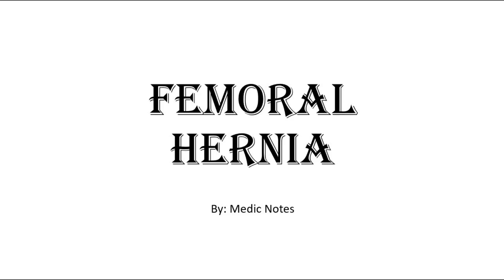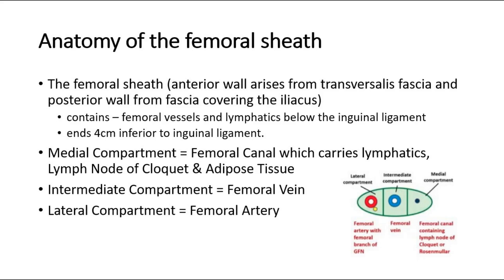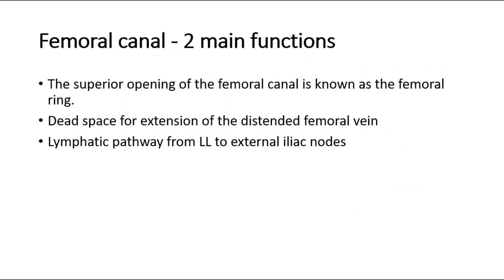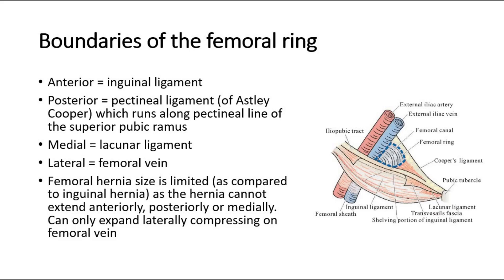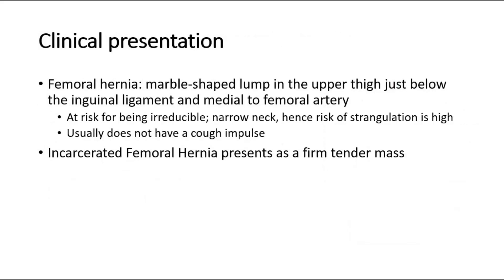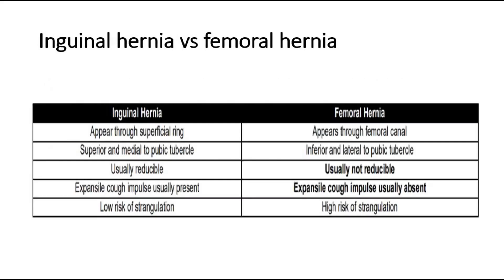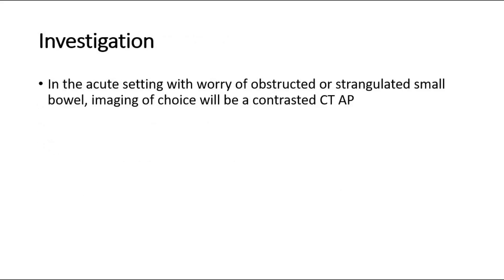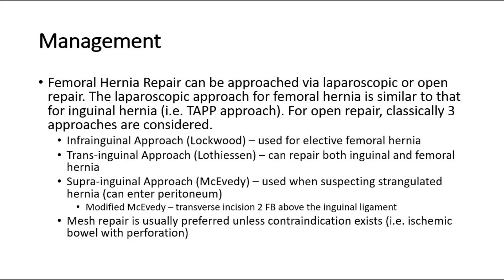Femoral hernia - anatomy, clinical features, differential diagnosis, investigation, management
A femoral hernia is a type of hernia that occurs in the groin area, where the abdominal contents push through a weak spot or tear in the muscle or tissue wall. Specifically, femoral hernias appear just below the inguinal ligament, near the upper thigh and groin. They are more common in women than in men.

Symptoms of a femoral hernia may include a bulge or lump in the groin or upper thigh area, discomfort or pain, especially when lifting heavy objects, bending over, or straining during bowel movements, and sometimes a feeling of fullness or pressure in the groin.

Femoral hernias can become incarcerated or strangulated, which means the protruding tissue becomes trapped and the blood supply to that area is compromised. This can lead to severe pain, nausea, vomiting, and potentially life-threatening complications. Therefore, prompt medical attention is essential if you suspect you have a femoral hernia.

Treatment for femoral hernias usually involves surgery to repair the weak spot or tear in the muscle or tissue wall and return the abdominal contents to their proper place. This can often be done through minimally invasive techniques, such as laparoscopic surgery, or through open surgery, depending on the individual case and the surgeon's preference.